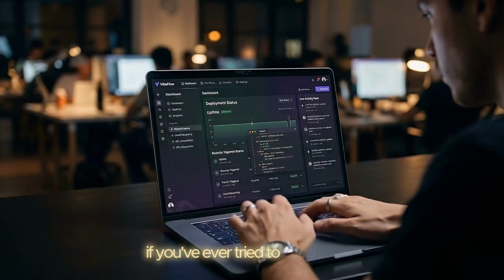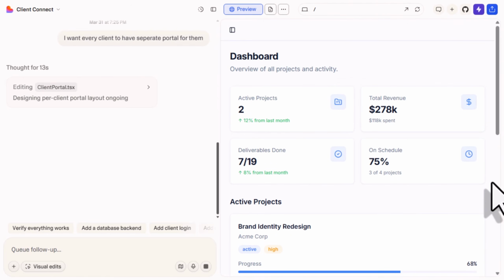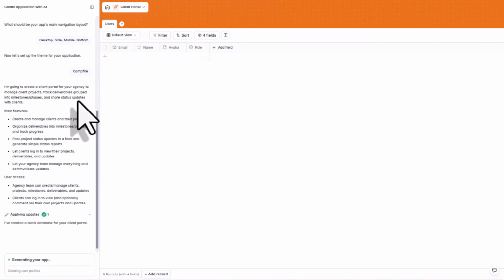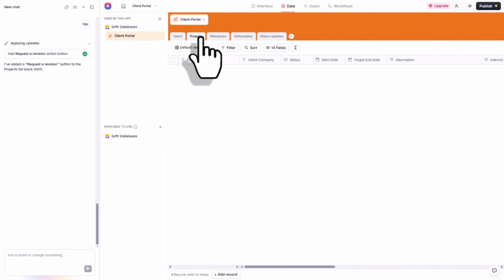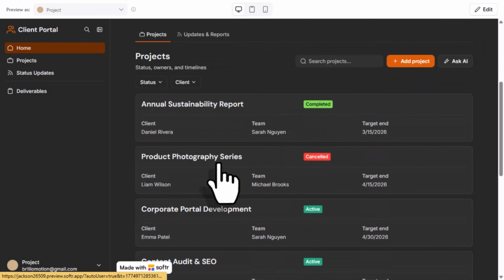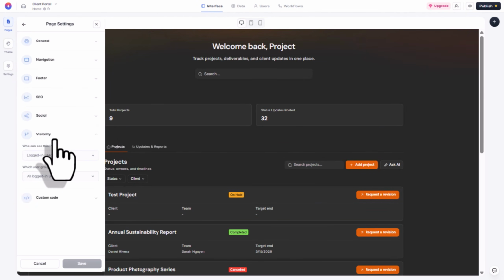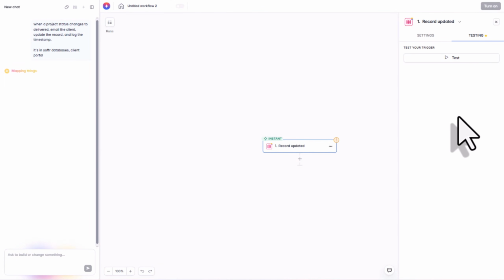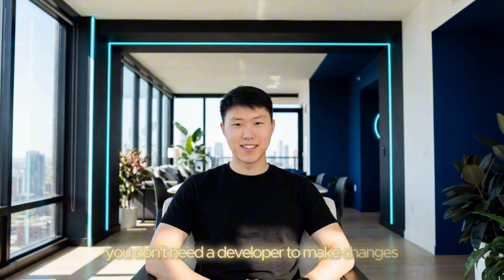STOP Paying for Lovable (Use THIS Instead)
👇 Try Softr: you will get will get 200 AI Credits free

Most “AI tools” help you vibe code. But what if you actually want to build software that works?

In this video, you’ll discover how Softr is changing the game — giving creators and non-developers the power to build real business software without writing code. From internal tools to client portals and full operating systems, this is AI built for serious builders.

This video exhibits a client portal project management dashboard, showcasing its dark navy and electric blue aesthetic theme. The interface includes a project tracker for monitoring progress and features for status update management, all populated with sample data. This dashboard also provides a template library for various applications, designed to streamline business operations and improve customer portal interactions.

If you’ve been stuck using tools that look good but break when it matters… this is your upgrade.

🚀 What makes Softr different?

Build real applications — not just prototypes
Built-in scalable database (no messy integrations)
Advanced workflow automation
User authentication, roles & permissions
Enterprise-grade security — so your product works reliably

This isn’t vibe coding. This is how you build software that actually runs a business.

🔗 RESOURCES & LINKS

⏱️ Timestamps:

00:00 – The problem with manual content creation
00:38 – What AI automation really means for creators
01:25 – Key tools that automate your workflow
02:40 – Turning long videos into multiple content pieces
03:55 – How to scale content without a team
05:10 – Final strategy to grow faster with AI